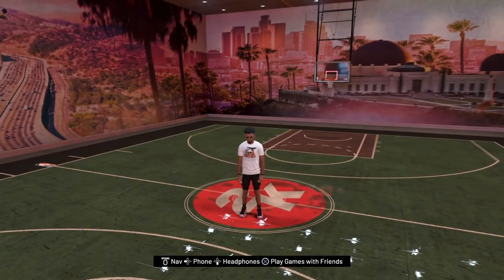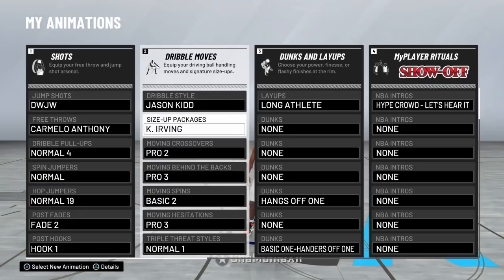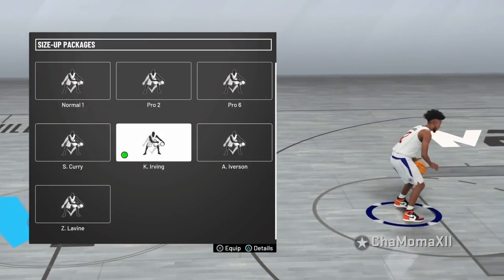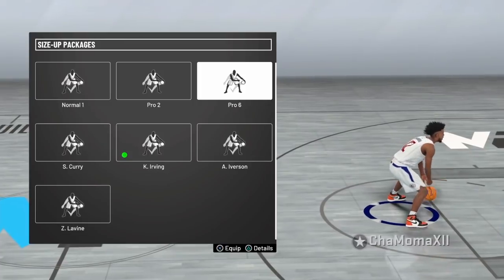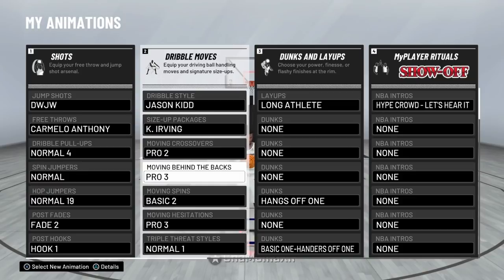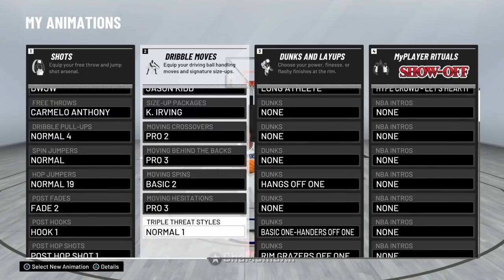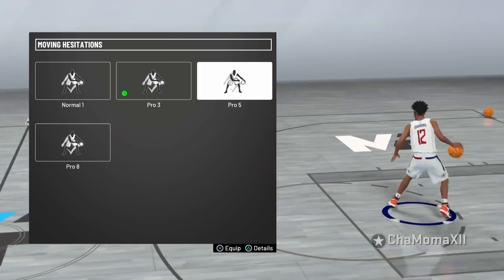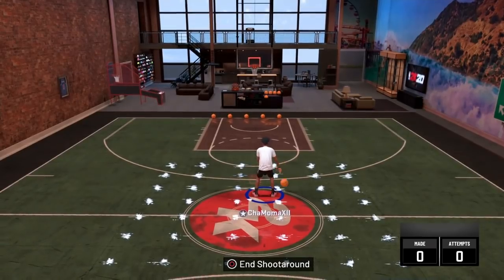5 DRIBBLE MOVES TO MAKE YOU AN ELITE DRIBBLEG0D IN NBA 2K20! BEST DRIBBLE MOVE ON 2K20!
5 DRIBBLE MOVES TO MAKE YOU AN ELITE DRIBBLER IN NBA 2K20! BEST DRIBBLE MOVE ON 2K20!

WET JUMPSHOT NBA 2K20, 99 overall, best dribble combos nba 2k20, dribble god mixtape, nba 2k20 best sharpshooter player build, nba 2k20 double rep weekend, nba 2k20 demigod glitch, nba 2k20 dribble mixtape